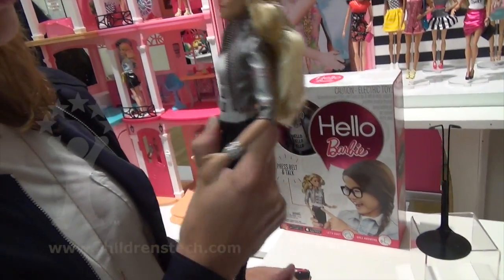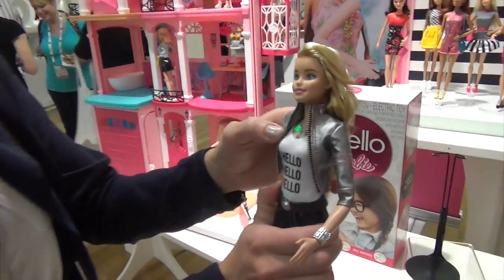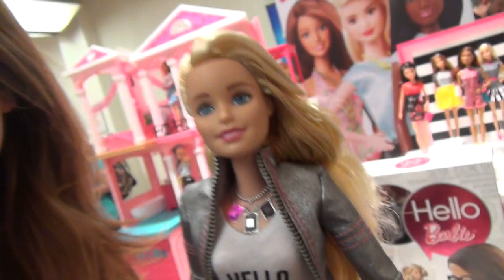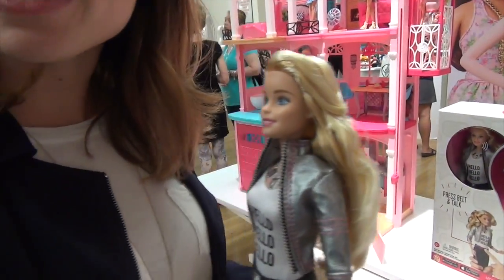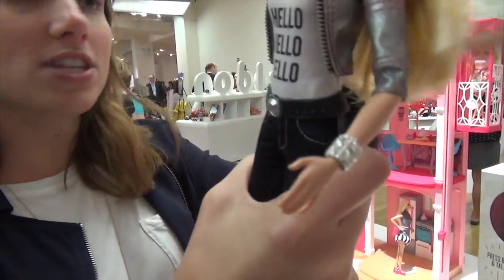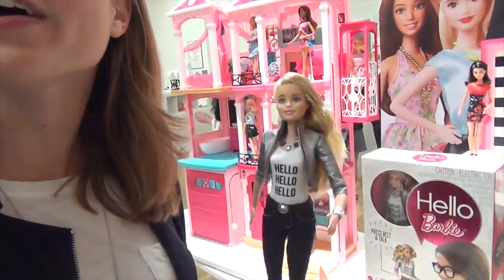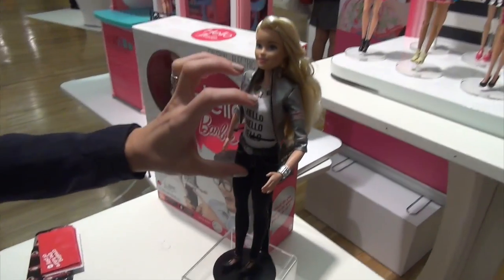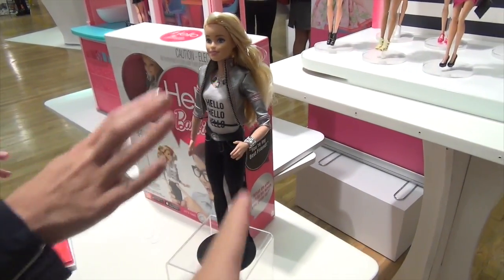Hello Barbie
On first glance, "Hello Barbie"  looks a lot like the regular blond doll that has attracted much debate about gender issues and toys (she does have slightly fatter legs).
Inside, however, this Barbie is more akin to a computer, with Wi-Fi, rechargeable batteries, LEDs, microphone and speaker; plus a link to a remote server with Siri-like technology so that she can carry on a carefully scripted conversation, pulling from 8,000 lines of conversation.